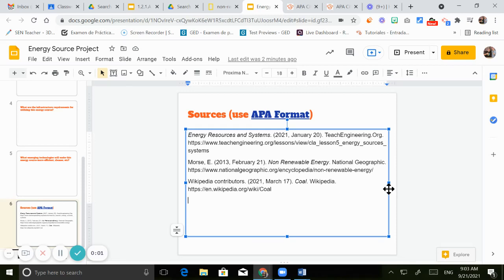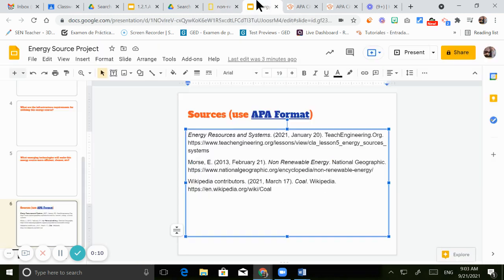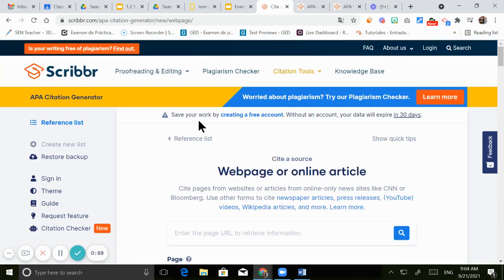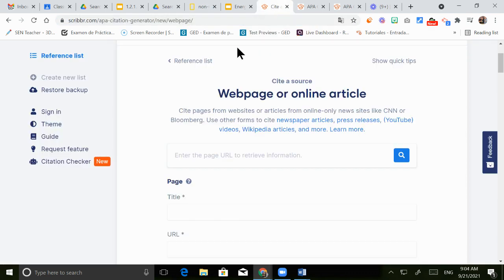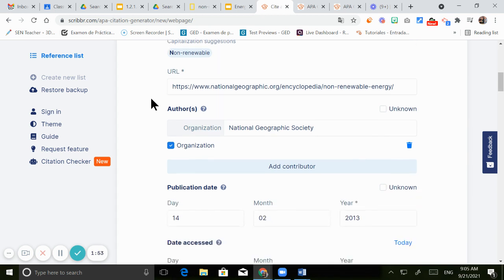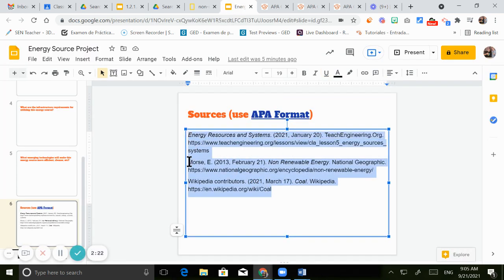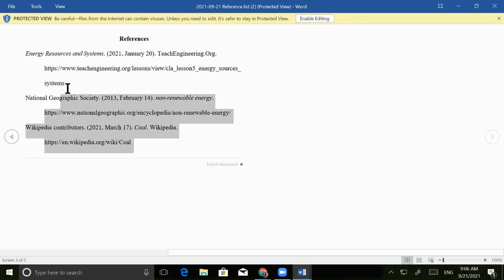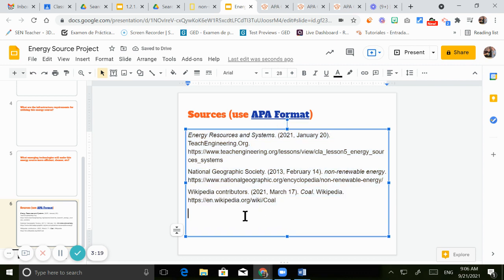How to cite your sources using the APA format